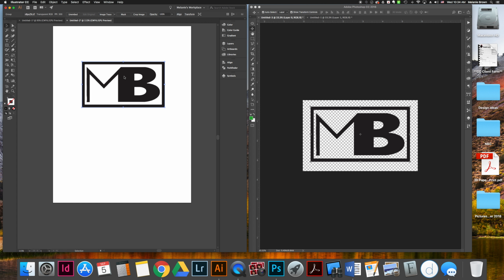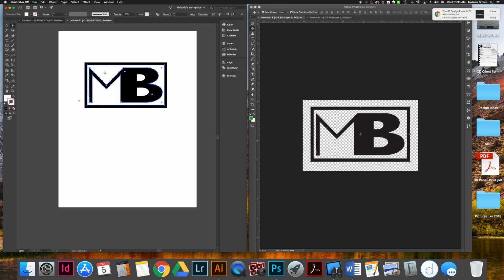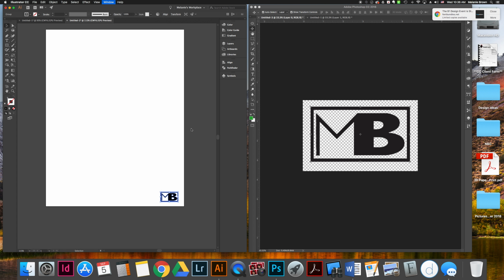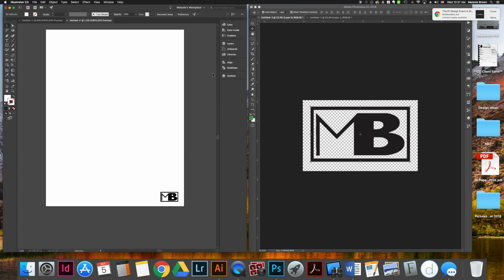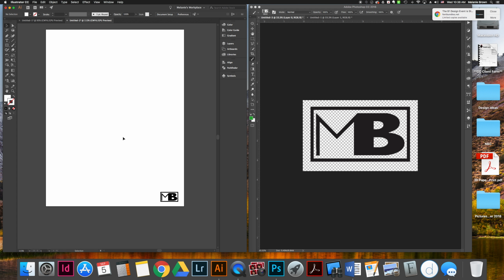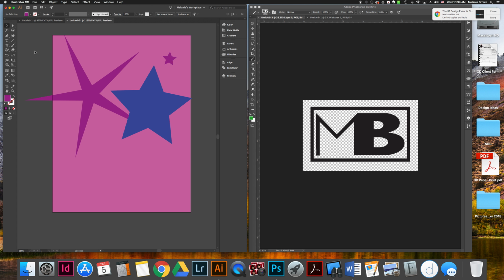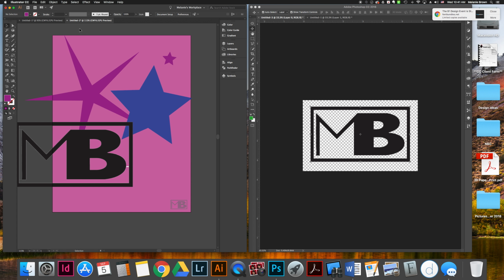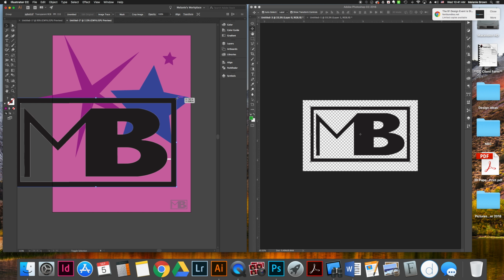Save a Photoshop Brush as an Illustrator Symbol